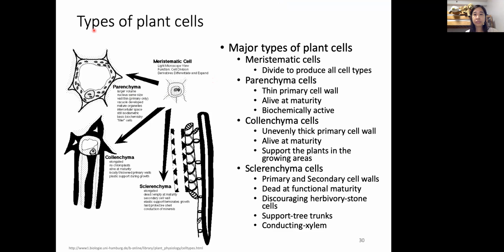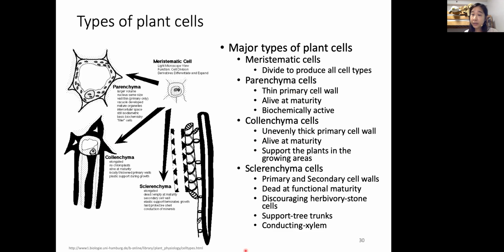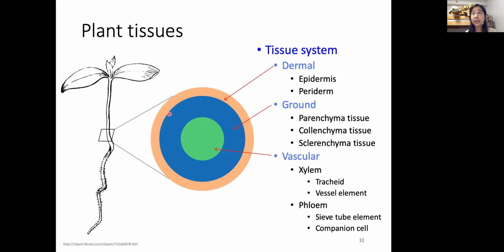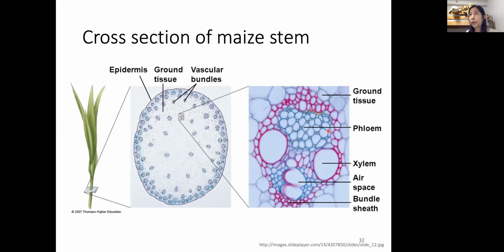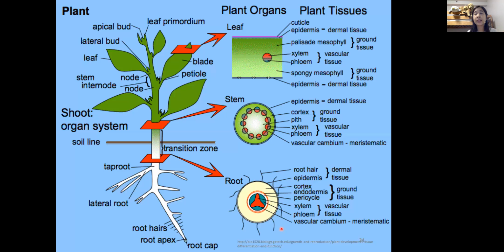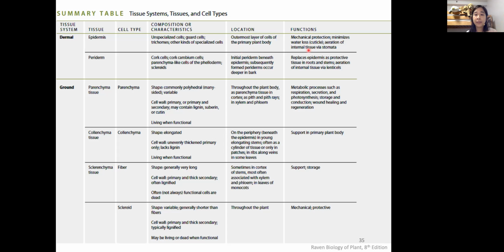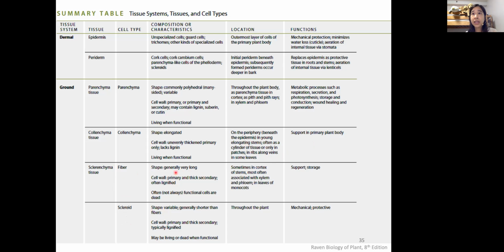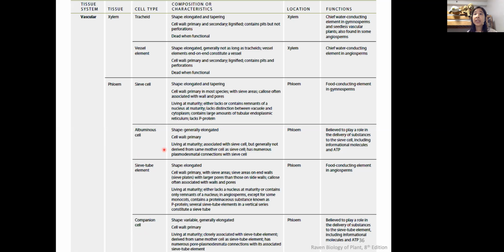Lecture 1.1.4 Types of plant cells and tissues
Different types of plant cells and tissues are discussed here.